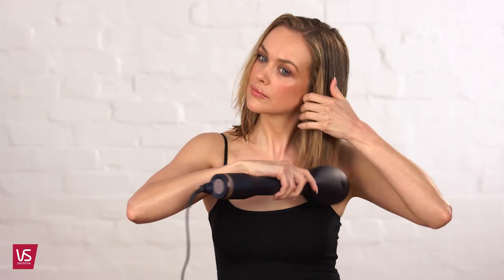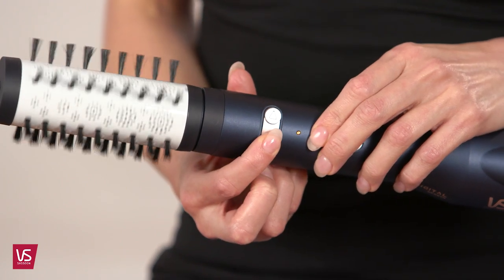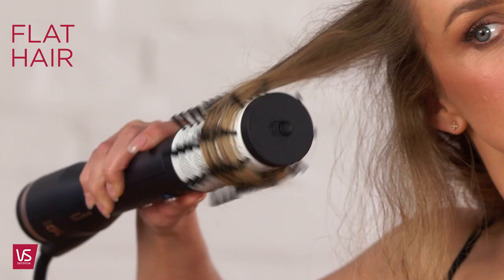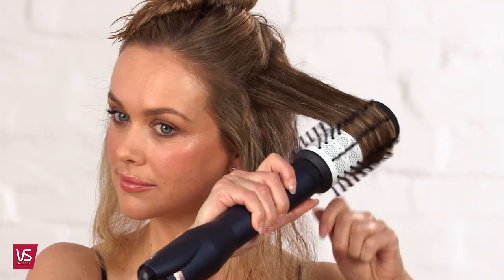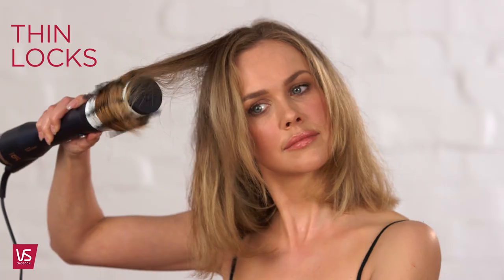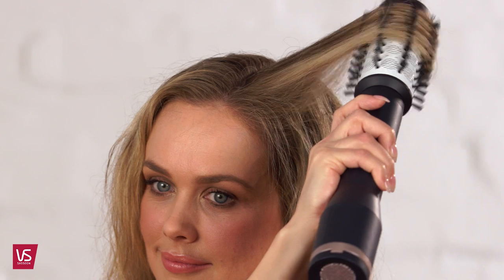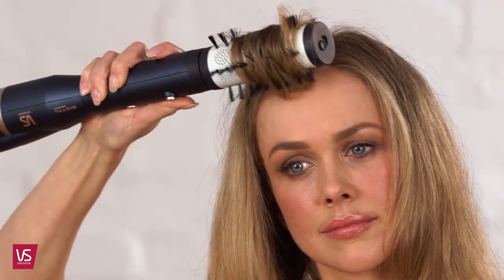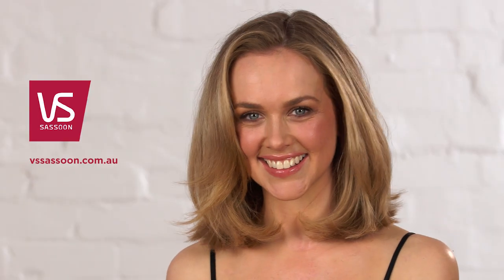Get the Look: Vixen Voluminous Hair | VS Sassoon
Healthy, voluminous hair is always on trend. Learn how to use the VS Sassoon Digital Sensor Hot Air Styler to get a salon-quality blow out at home.

Try these tips to get va va volume in your locks:
- Pre-dry hair until it’s 80% dry
- Hold the brush with tension as it spins to get smooth locks
- Allow the brush to rotate freely at the ends to add shape
- Use the 40mm brush to style your fringe

Our recent blog posts:
International Fashion Week Hairstyle Trends You Can Actually Do Yourself:

5 Signs Of Hair Damage: The Ultimate Guide To Protecting Your Locks

Red Carpet Worthy Formal Hairstyle Ideas For Short, Medium & Long Hair